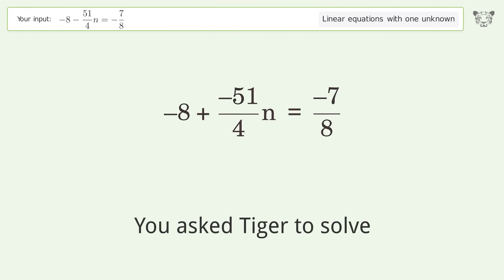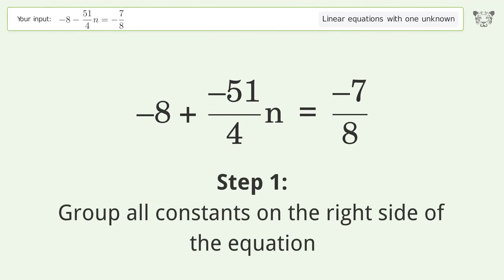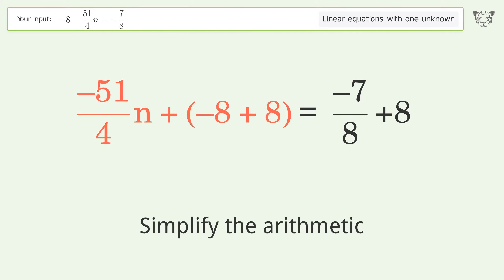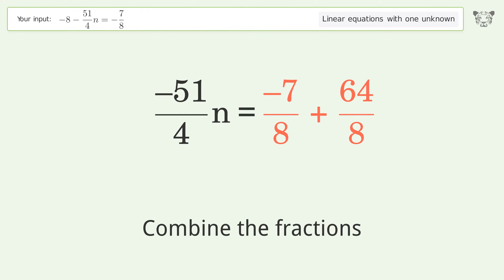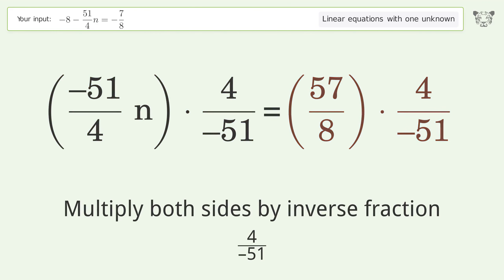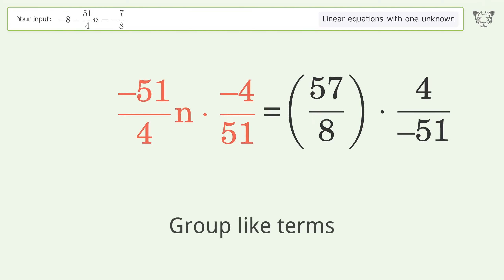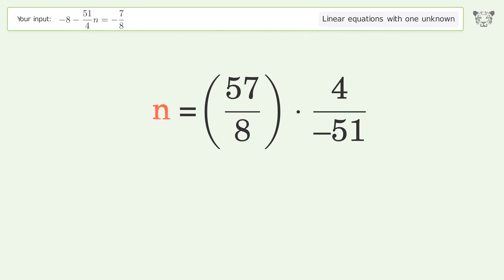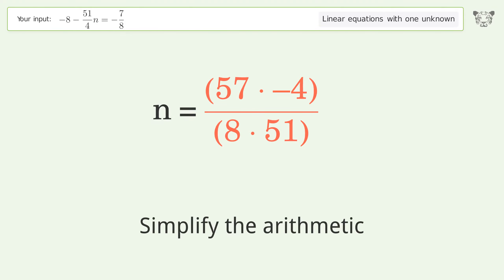Linear equation with one unknown: Solve -8-51/4n=-7/8 step-by-step solution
Solving -8-51/4n=-7/8 using the linear equation with one unknown solver

for a step-by-step and more tips and tricks for dealing with linear equations with one unknown.